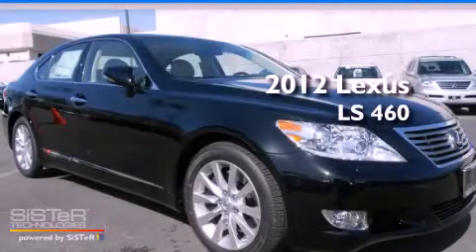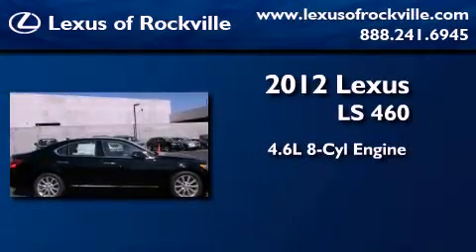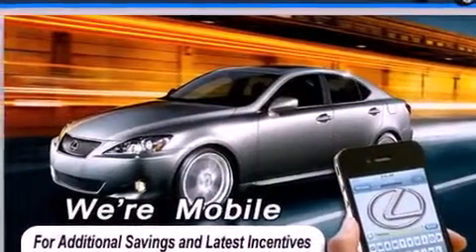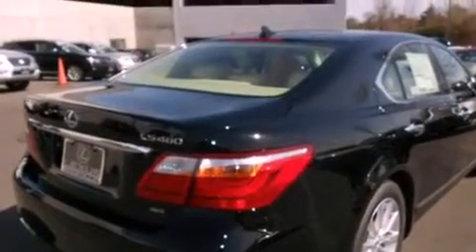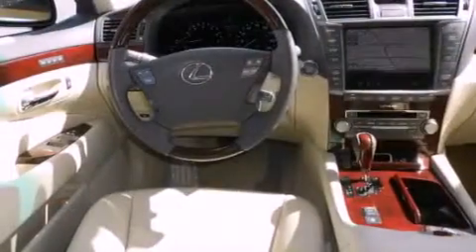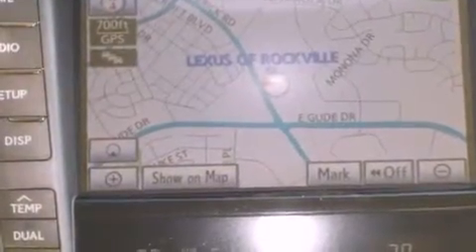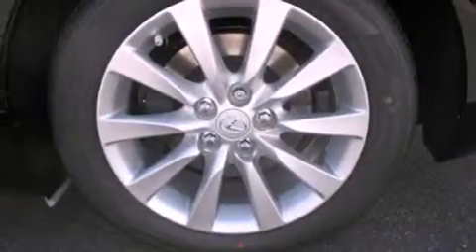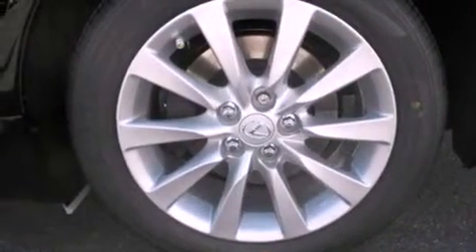2012 Lexus LS 460 Rockville MD 20855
Year : 2012
 Make : Lexus
 Model : LS 460
 Engine : 4.6L V-8 cyl
 Trans . : 8-Speed Automatic
 Exterior : Obsidian
 Miles : 7
 Interior : Parchment

 15501 Frederick Road.

 2012 Lexus LS 460 Rockville MD